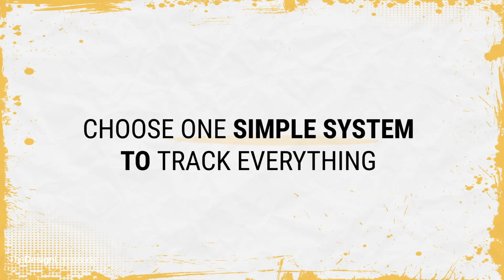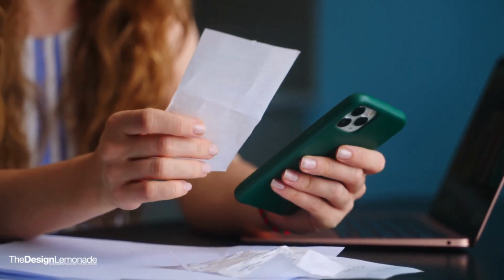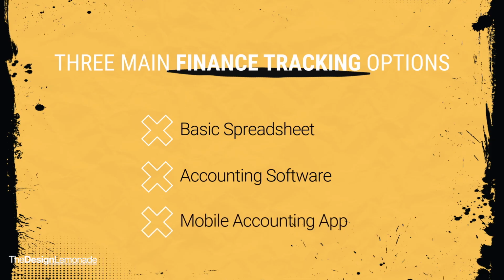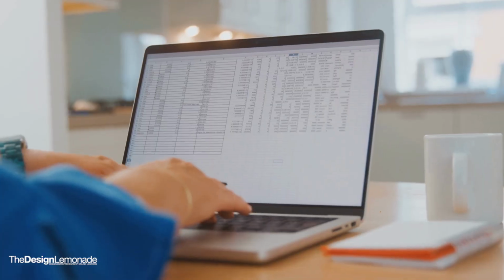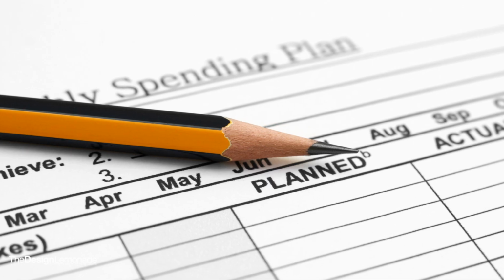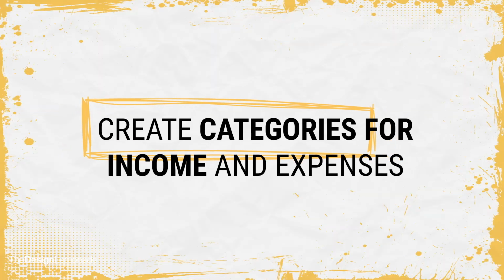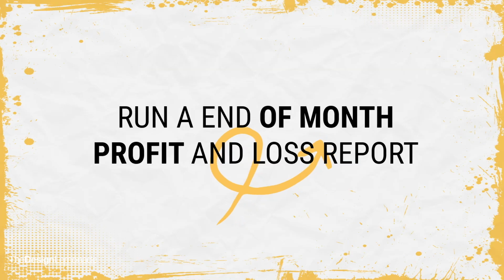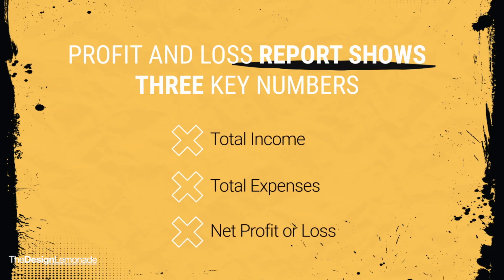Design Profit vs. Design Revenue—They're Not the Same | The DesignLemonade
Master designer finances with a simple tracking system. Learn to categorize income and expenses to price your creative work with confidence.

Many creatives struggle to separate their personal and professional money. This guide outlines a straightforward financial system designed specifically for designers who need to keep their books clean without spending hours on accounting. We focus on establishing clear categories for every transaction so you can finally see exactly where your money is going.

By running a monthly profit and loss report, you gain the clarity needed to make smarter business decisions. This process is essential for anyone wanting to track business expenses accurately and stop guessing when it comes to setting rates. Implementing these habits will help you manage income effectively and build a more sustainable creative practice.

By the end, you'll understand that revenue is only the starting point. Profit is what builds a sustainable design business.

📽️ VIDEO CHAPTERS

00:41 Choose One Simple Tracking System
01:01 Three Main Finance Tracking Options
02:00 Setting Up Smart Income & Expense Categories
02:18 Analyze Profitability by Client
02:36 Analyze Profitability by Project
02:56 Build a Daily Finance Habit
04:09 Run a Month-End Profit & Loss Report
04:18 The Three Numbers That Matter Most

🎯 MONEY PILLAR FOCUS

This video helps designers:

Understand the difference between revenue and profit
Build a simple financial tracking system
Categorize business income and expenses correctly
Measure profitability by client and project
Make pricing and business decisions with financial confidence

Turn your finances into a system that supports long-term profit → Download the FREE Design Business eBook

Dive deeper into financial planning, pricing strategy, and sustainable design business growth

Instagram | Facebook | LinkedIn | TikTok | X → @TheDesignLemonade